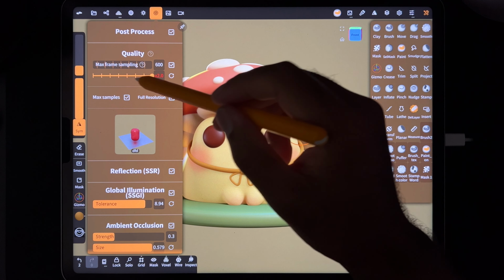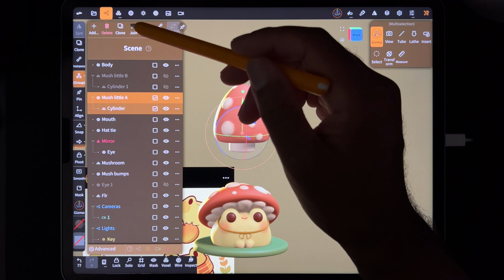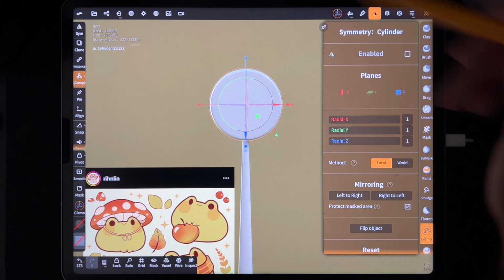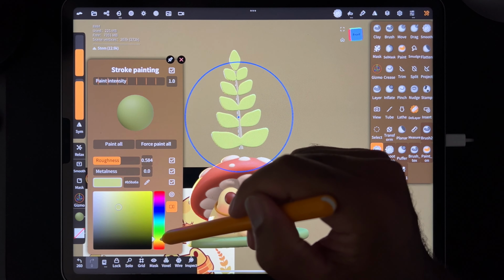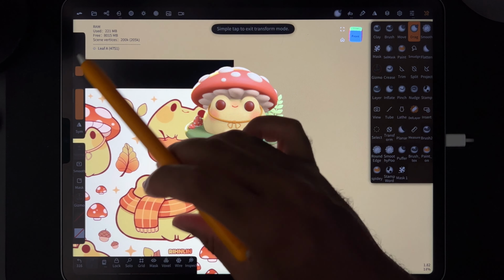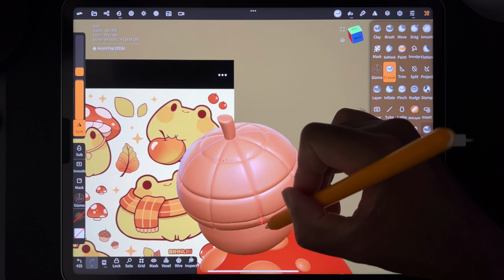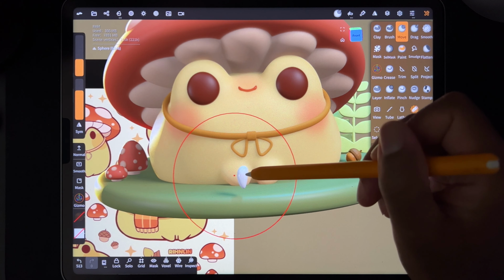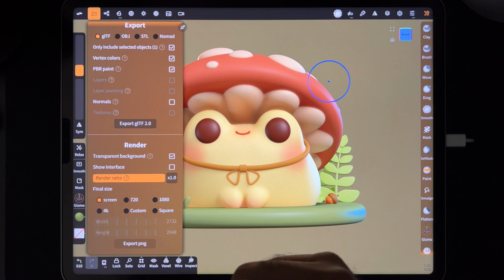Creating Background Elements in Nomad Sculpt: Rihnlin Frog part 2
Application: Nomad Sculpt  / Device: iPad Pro 2022
(Blender Renders will have BLENDER logo on them)